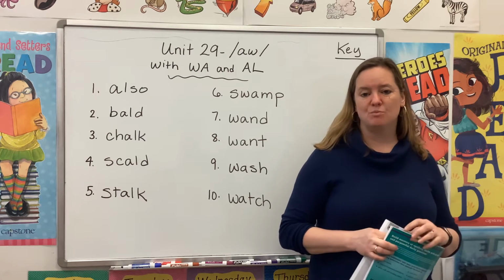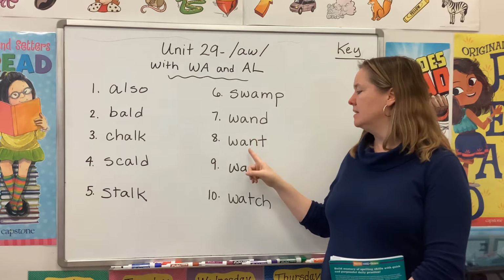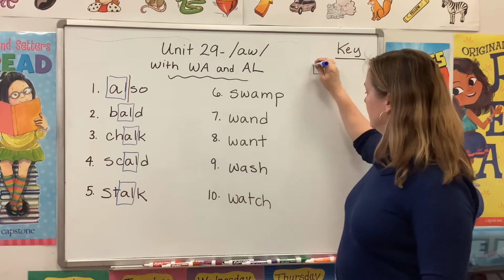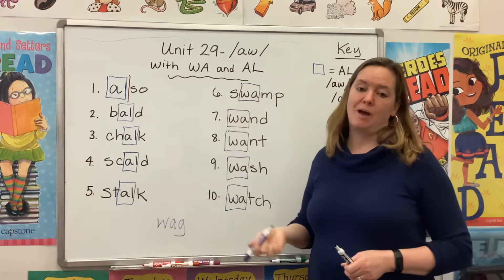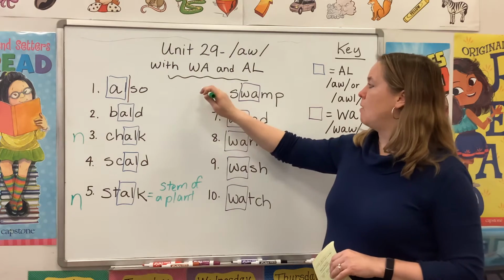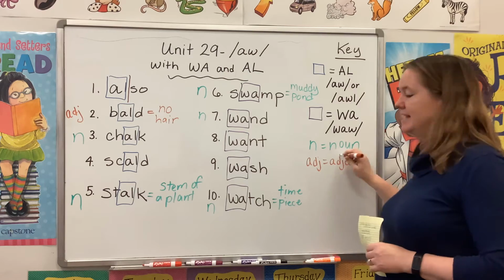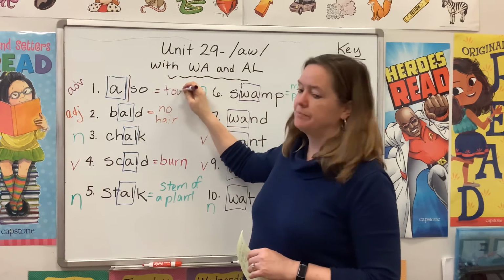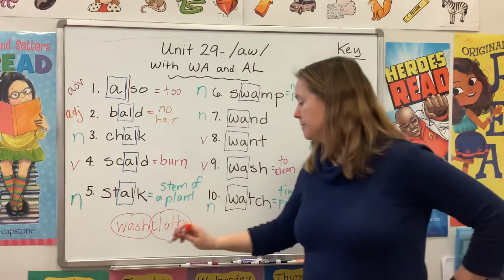180 Days of Spelling and Word Study: Grade 2, Unit 29 (/AW/ Pattern with AL or WA)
In this unit, students continue to work with the /aw/ sound. They learn two additional ways to spell the /aw/ pattern: with AL or WA. They notice that the AL chunk can have a voiced /l/ sound (ex: also, bald) or a silent /l/ sound (ex: chalk, stalk). They are reminded that WA usually makes a /WAH/ sound, except in words like wag or wagon.  The same is true when WA is preceded by S in words like swamp or swat. As they discuss the meaning of each word on the list, students label nouns, verbs, adjectives, and adverbs. They practice sorting compound words as well.